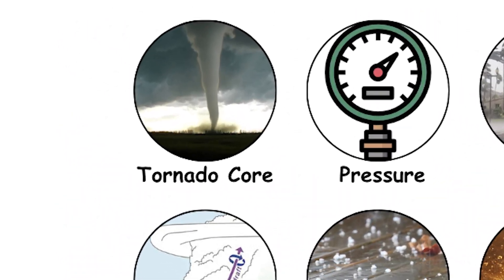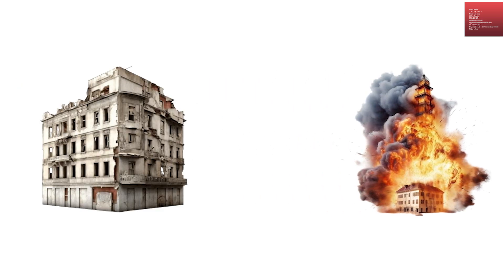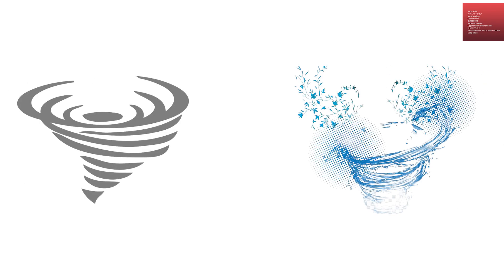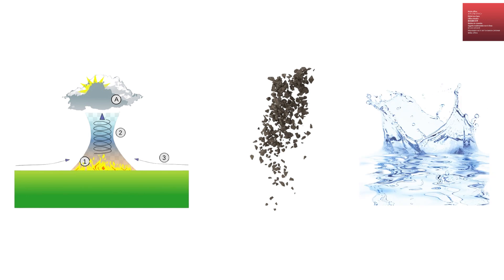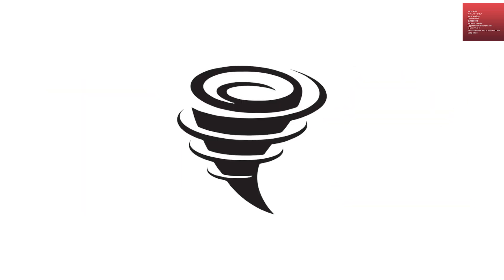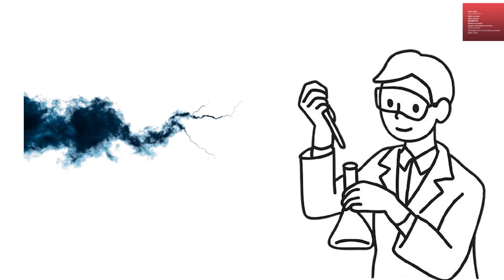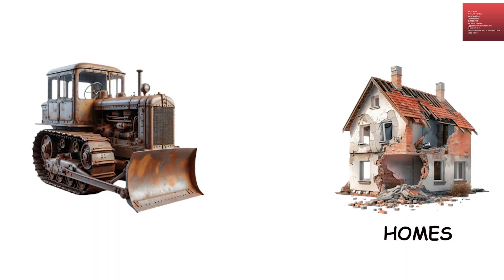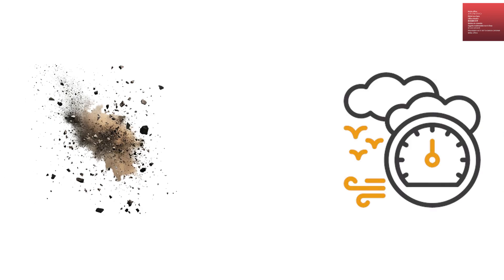What really Inside a Tornado Explained in 10 Minutes